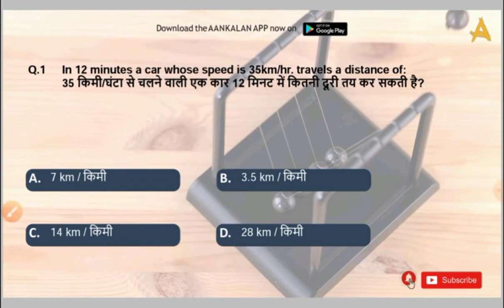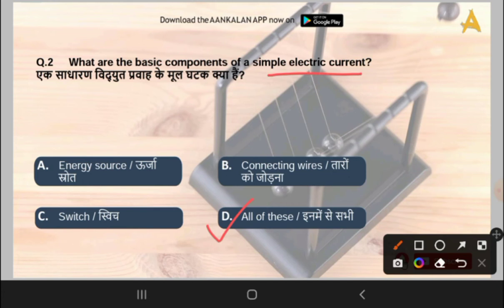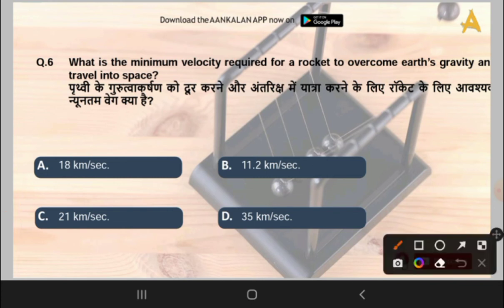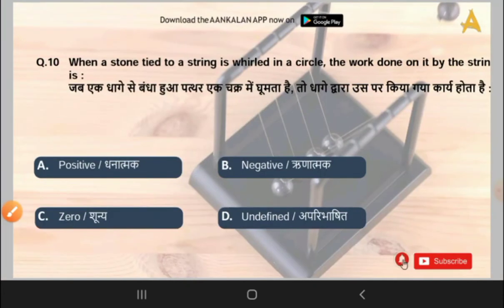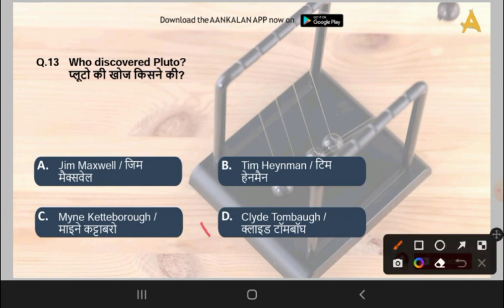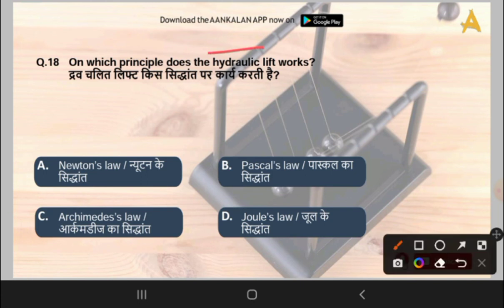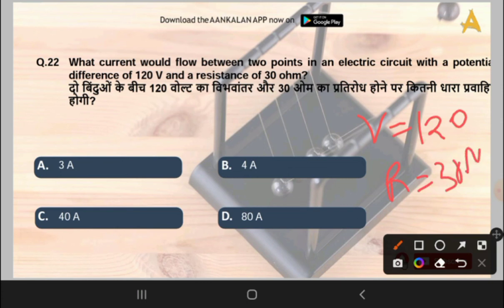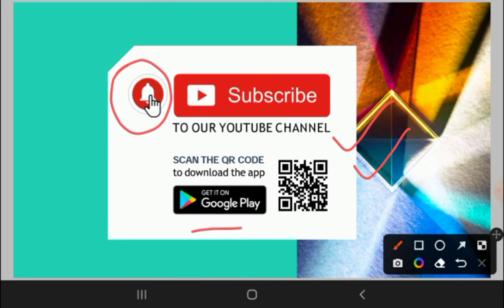RRB GROUP-D Exam 2022- Physics Part-2 | इन 25 सवालों से बच के रहना final exam में !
Railway Group -D Exam 2022 इन 25 Physics के सवालों से बच के रहना final exam में | RRB Group D  Most Repeated Questions Of Physics |

🔴अपनी तैयारी को और बेहतर बनाने के लिए DAILY COMPLETE EXAM ANALYSIS(SHIFT 1+2+3) 👉 8.30 P.M ONLY ON AANKALAN APP

🔴For all PDF's/Videos/Updates related to RRB GROUP-D follow our Telegram Channel👇 TELEGRAM